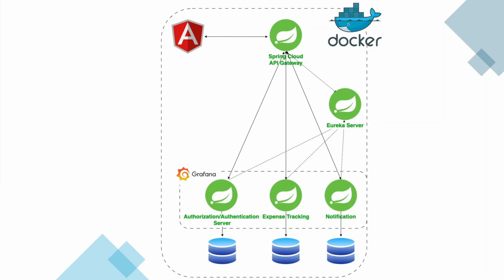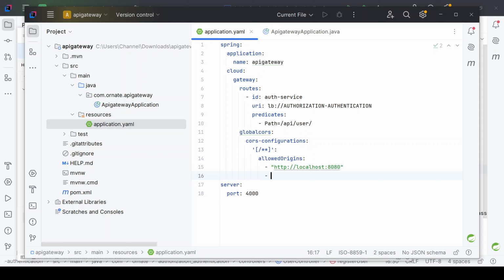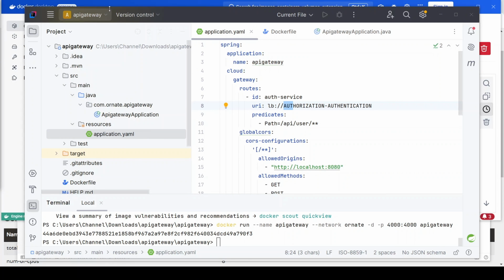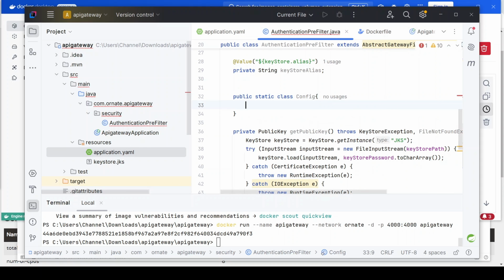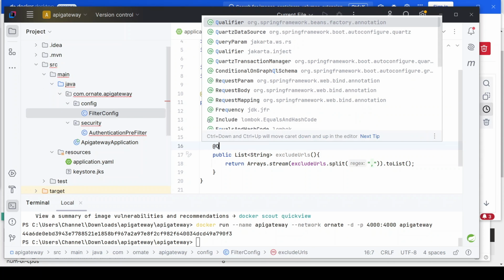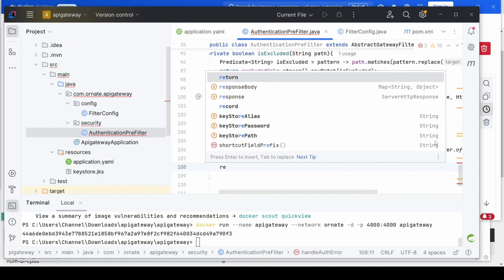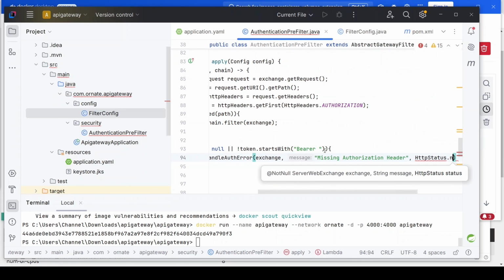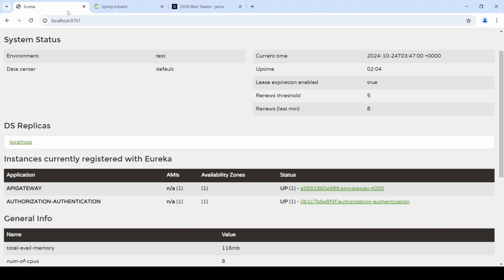Spring Boot Microservices (Part 4): Securing API Gateway with JWT & Role-Based Authorization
Welcome to Part 4 of our Spring Boot Microservices series! In this video, we'll take a deep dive into securing your API Gateway using JWT Authentication and implementing Role-Based Authorization. We'll configure CORS (Cross-Origin Resource Sharing) to ensure secure communication between services while allowing specific origins.

By the end of this tutorial, you'll understand how to:

Set up role-based access control in Spring Cloud Gateway.
Secure microservice communication using JWT tokens.
Configure CORS for flexible and secure cross-origin requests.
Protect your endpoints based on user roles in Spring Boot 3.3.4 and Java 21.
This video builds on concepts from our previous tutorials:

Part 1: Setting up PostgreSQL & Docker for your microservices.
Part 2: Configuring an Eureka Server and connecting it with the Authorization Service.
Part 3: Implementing JWT Authentication to secure your microservices.